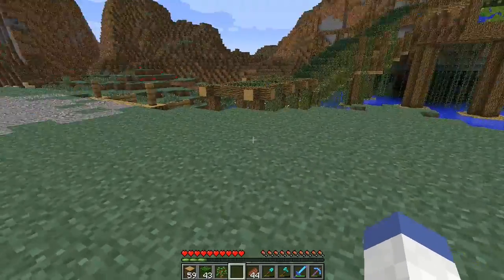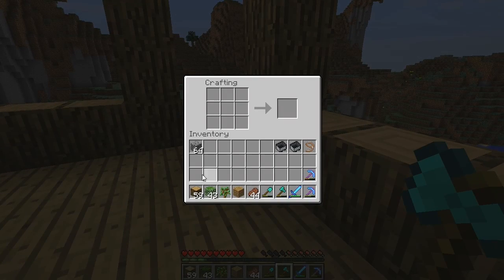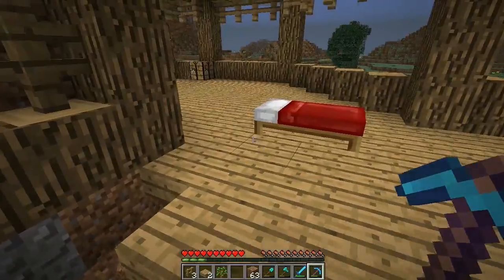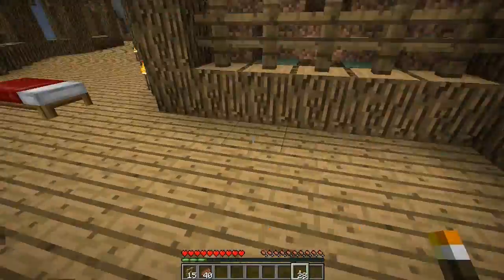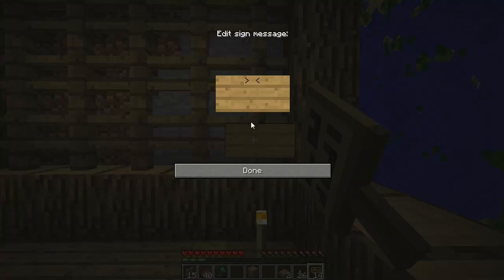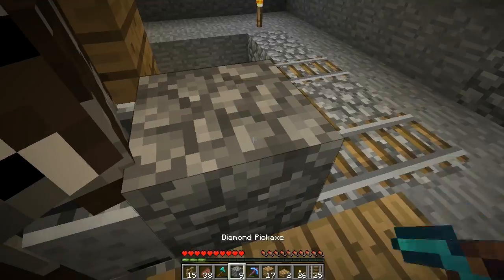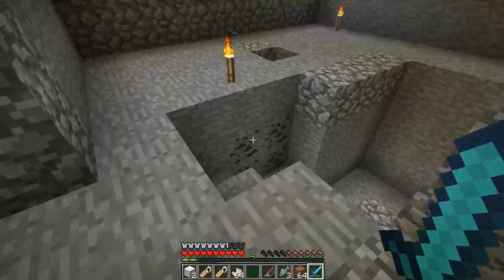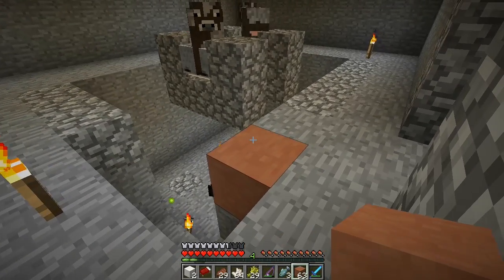Lets Play Minecraft: COW CARTS! (Ep. 21) | iJevin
►––– Support –––◄

►––– Links –––◄